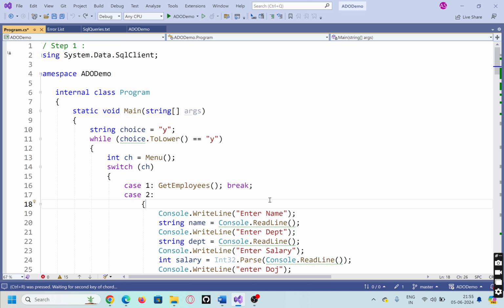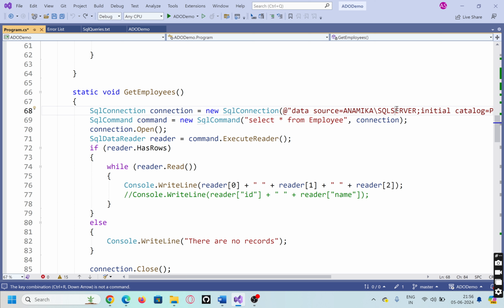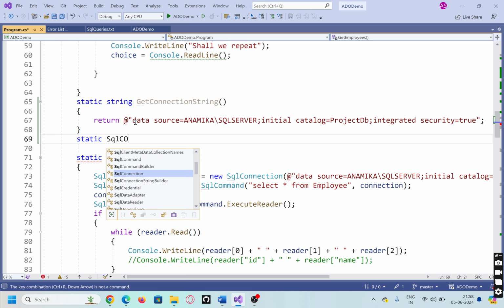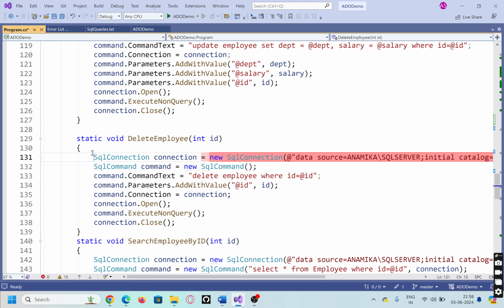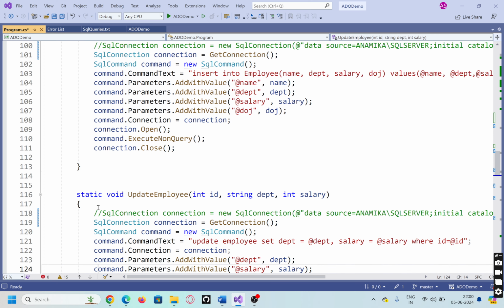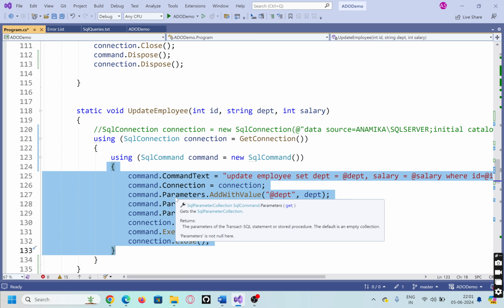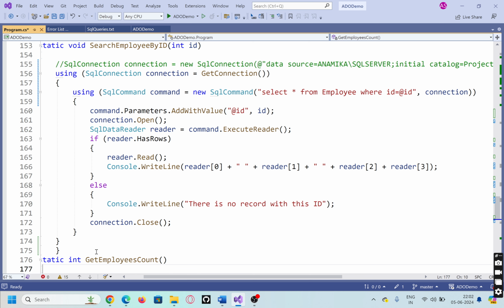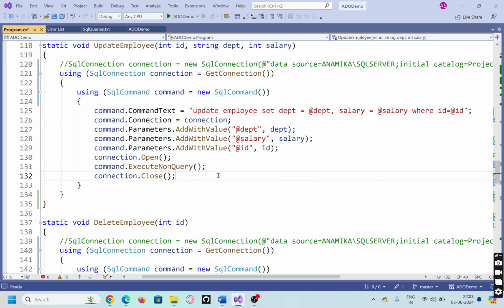Database Connectivity with DotNet Applications - Part4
CRUD operations using ADO.Net - Part3